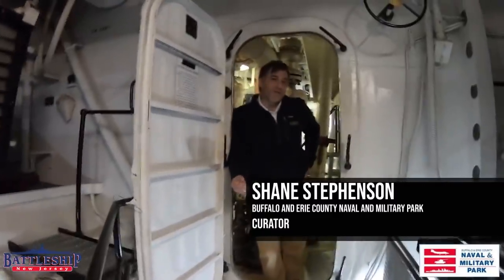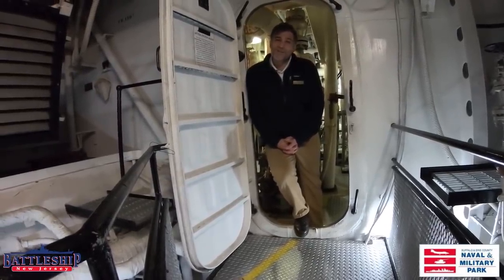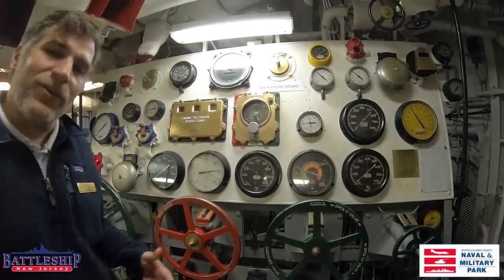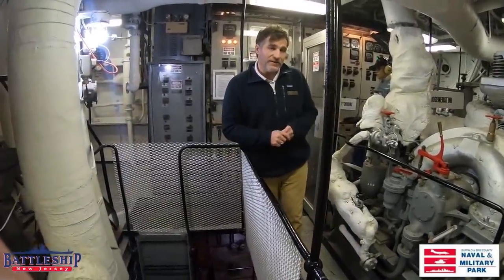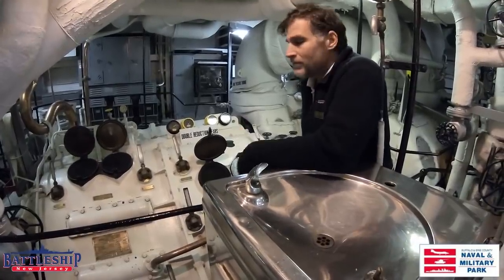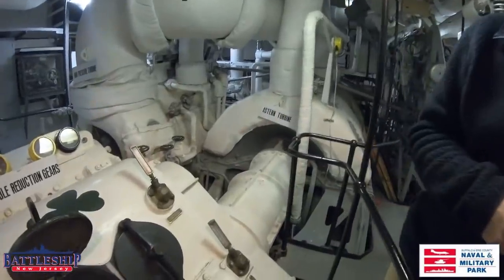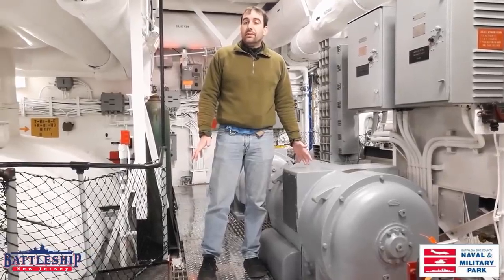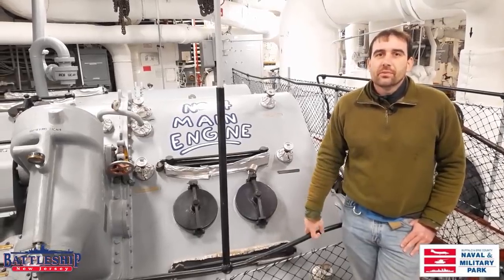Engineering on Destroyers vs Battleships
Today we've got a special episode brought to you in part by our friends at the Buffalo and Erie County Naval and Military Park: the engine room of the Destroyer The Sullivans compared to the engine room on Battleship New Jersey.